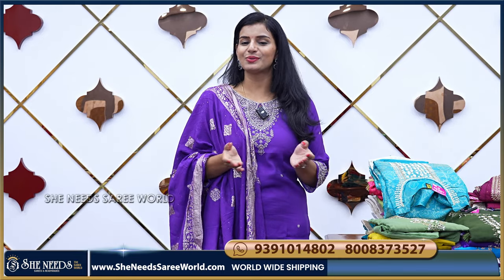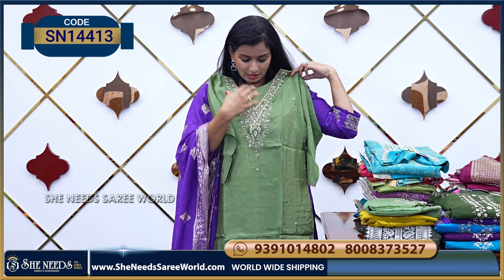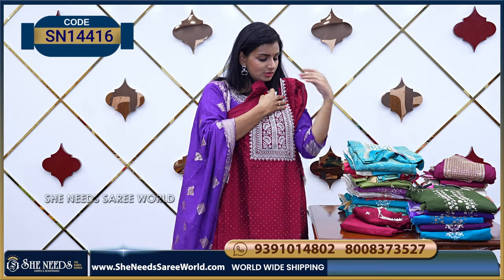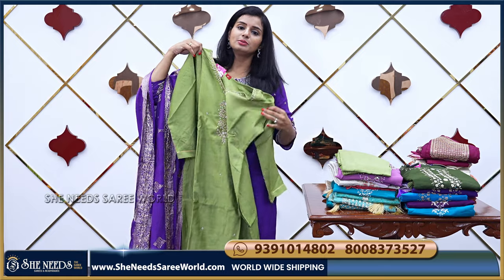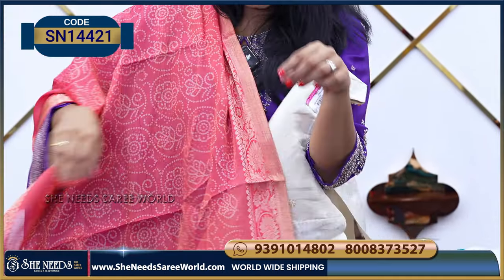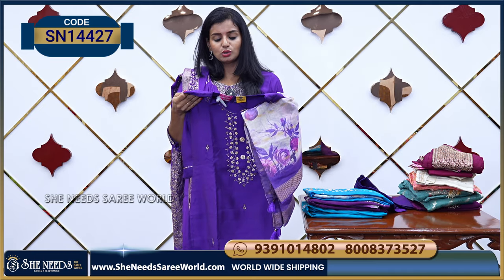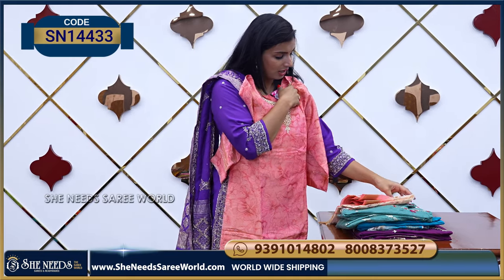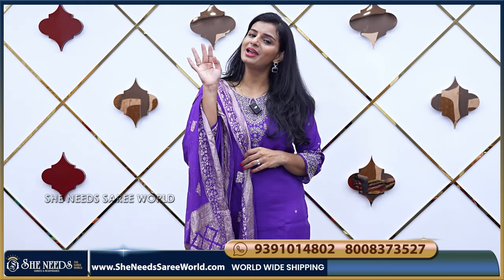Semi Party Wear Dresses Collection |She Needs Saree World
PRODUCT BUYING GUIDE:
1. Kindly check the code and Price being displayed on the screen while showing the Product
2. Click on the link of a particular code that is given in the description,  That will directly take you to the page your Selected Product
3. Add your Selected Product to the cart and checkout After The Checkout Kindly Check Your Mail For Order Details

Hyderabad - 500067

Address:
Telangana 500039

Address:
Hyderabad. 500035

She Needs
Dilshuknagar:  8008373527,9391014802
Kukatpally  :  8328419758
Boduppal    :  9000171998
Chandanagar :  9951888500